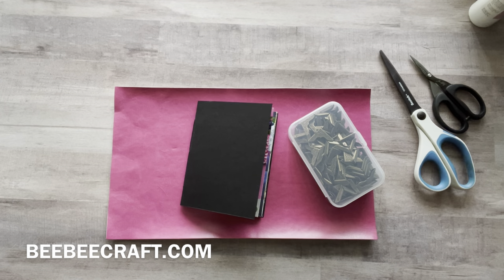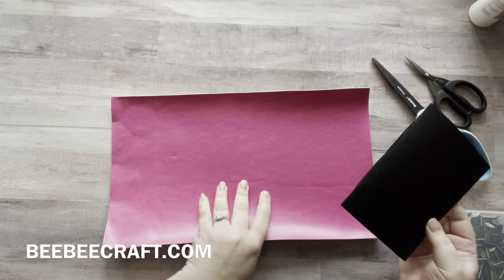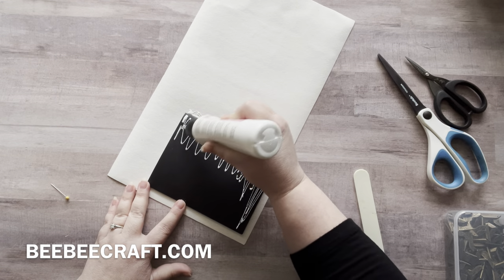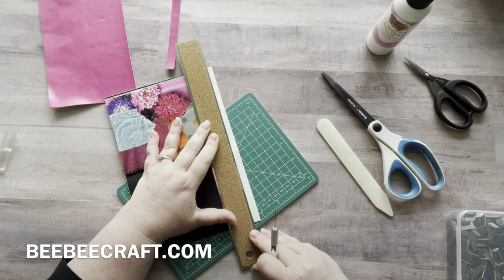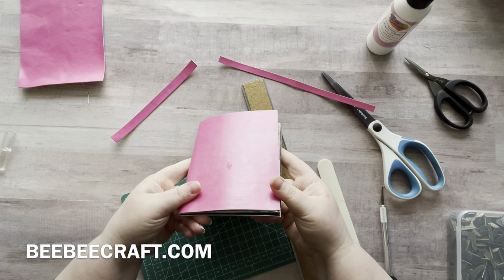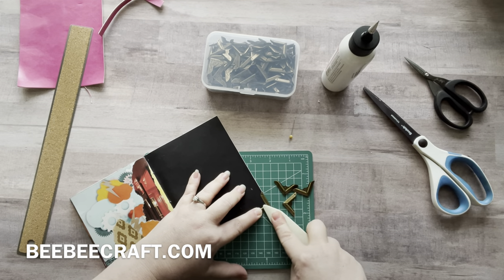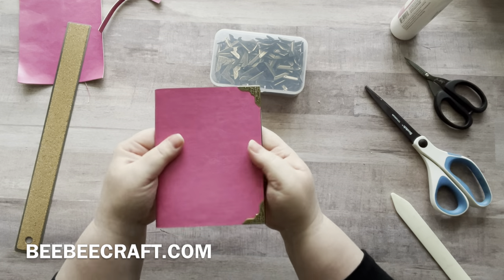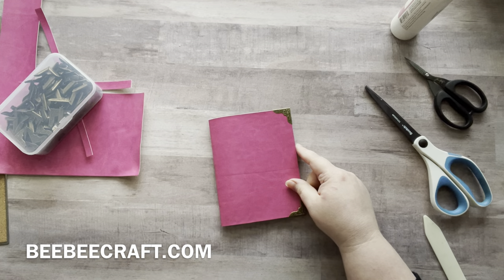Faux Leather Glue Book Cover | BEEBEECRAFT.COM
Do you want to be a part of the BEEBEECRAFT YouTube Program?

Beebeecraft YouTube Program: Get Free Products by doing videos for us, only need you have more than 100 subscribers.

I'm on the design team for Metta Studio Nc. Here is the link to Kristie Bittlestons Etsy Shop

Nicole Timm
630 NE MLK Jr Blvd